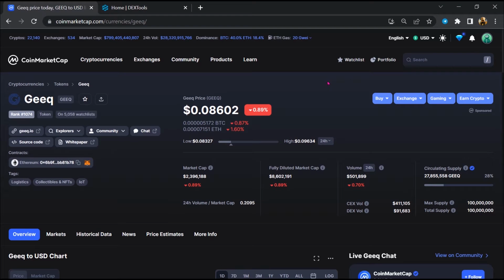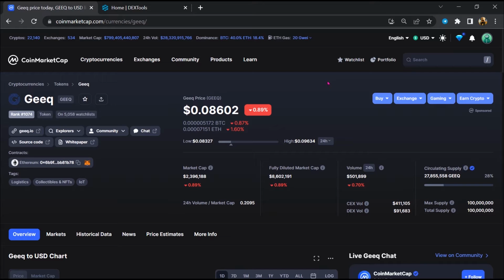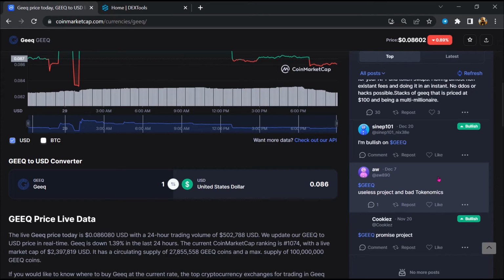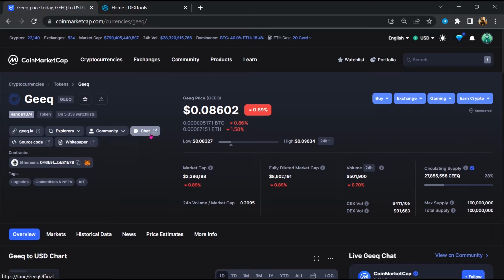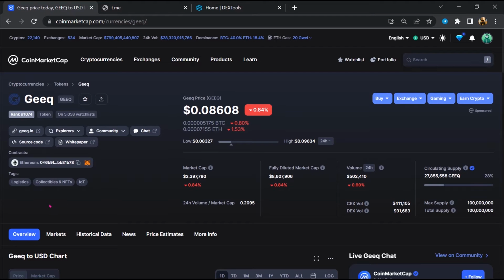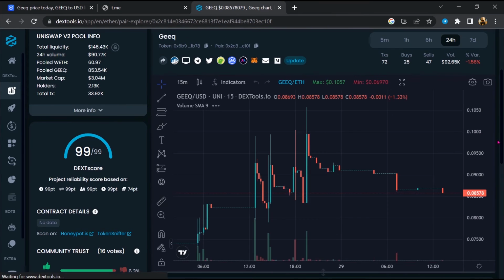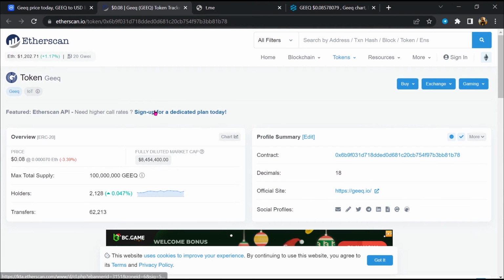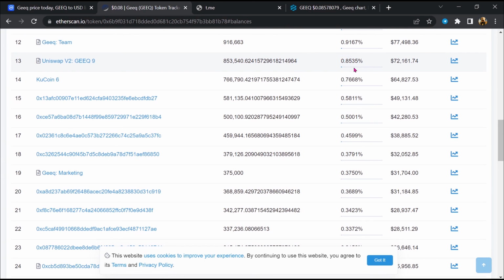Is Geeq (GEEQ) Token Scam or Legit ??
In this video, I am going to share that Geeq (GEEQ) Token is legit or a scam. I have made videos based on online data, I am not a financial advisor investing in crypto at my own risk.